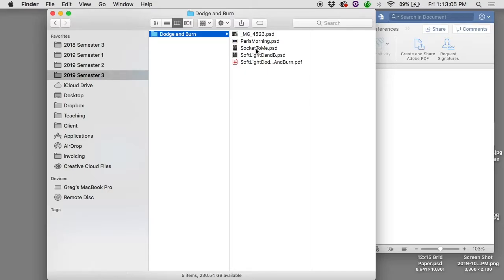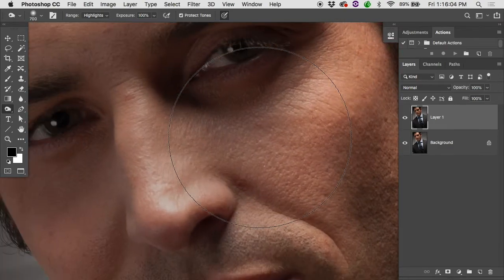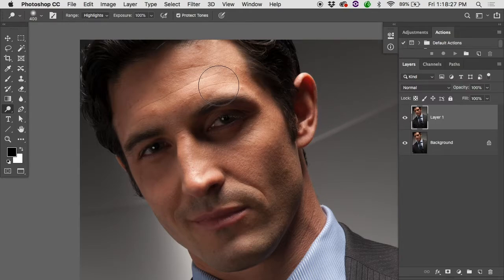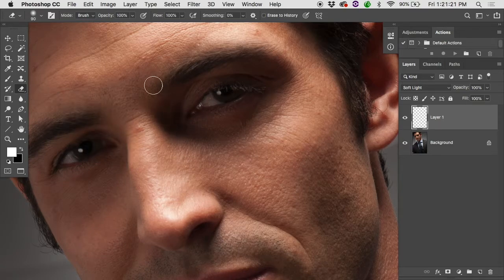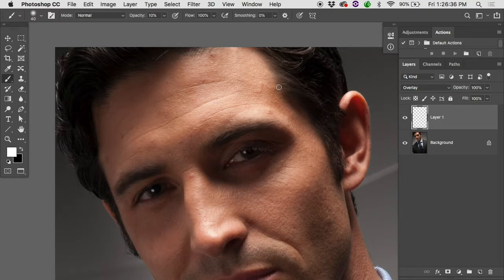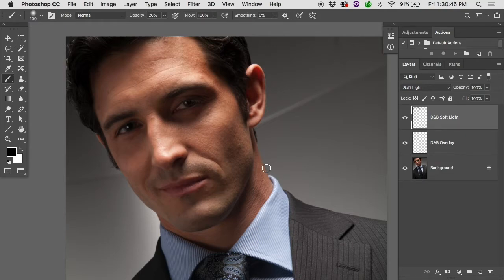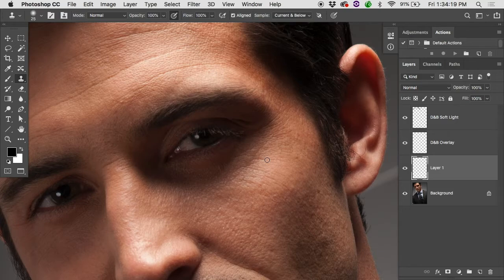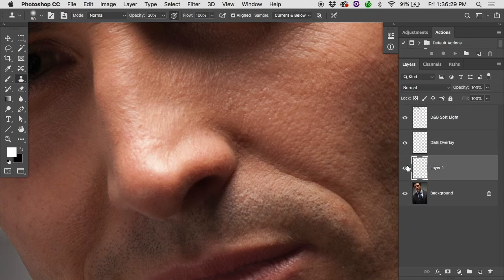Soft Light vs Overlay Dodging/Burning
In this lecture, we'll be looking at two different Blending Modes that can be used for Non-Destructive Dodging and Burning, along with some tips for retouching and softening skin.